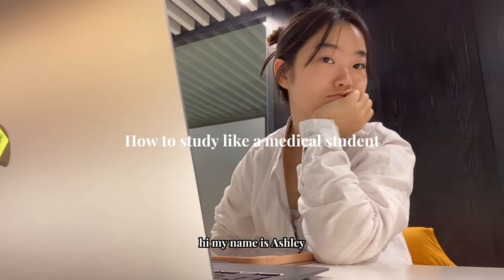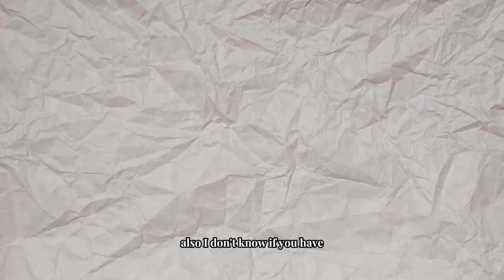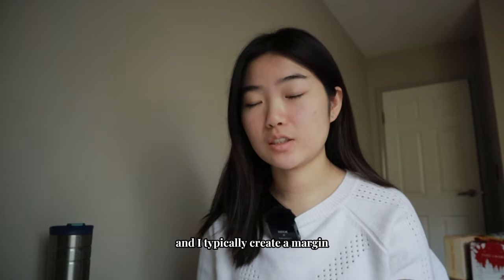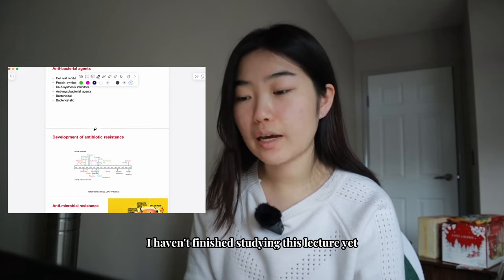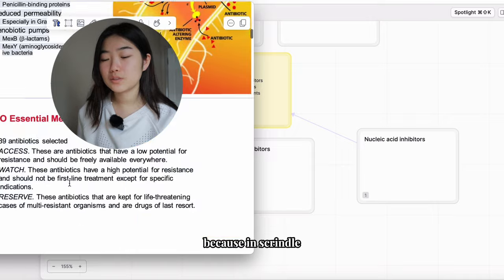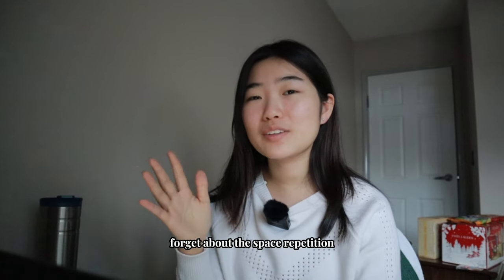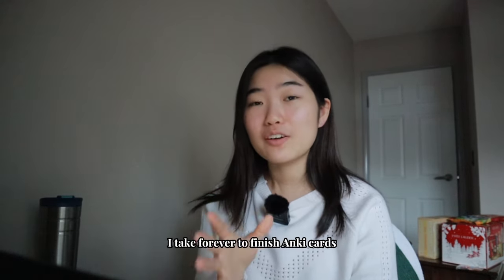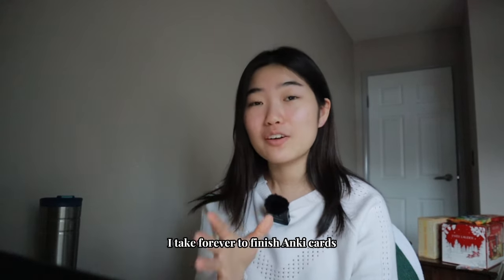How do medical student study 🩺 Study Methods✨ NO GATEKEEPING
0:00 Coming Up
0:57 During the lecture
1:59 Should I Take Notes
3:03 After the lecture
4:45 An Example
6:17 Mindmaps
7:48 Flashcards
9:56 Digital Notes
10:46 Notion
11:32 Hand written notes

(Join to connect and give feedback or to just study and have fun!)